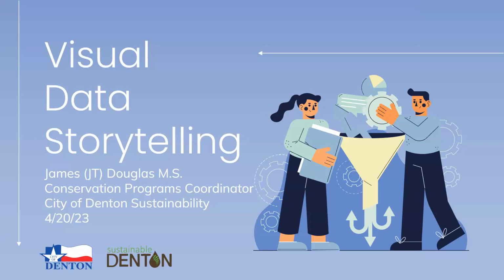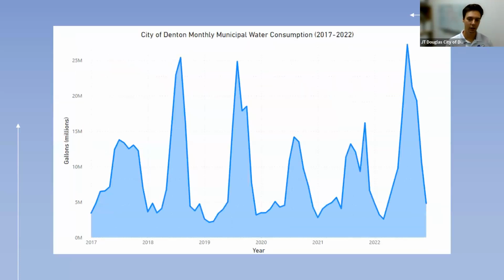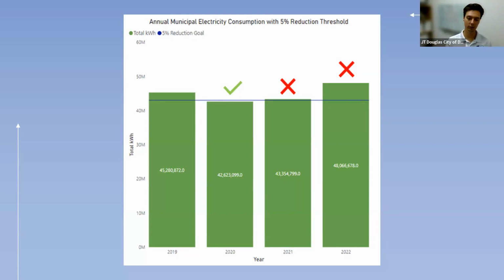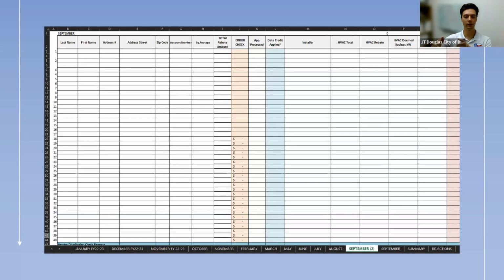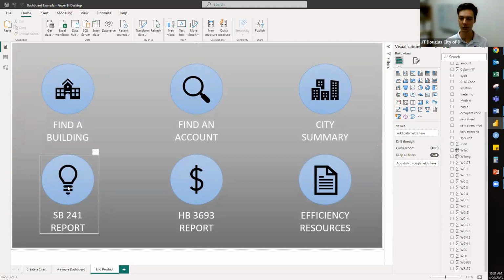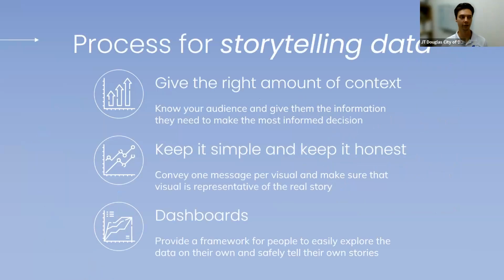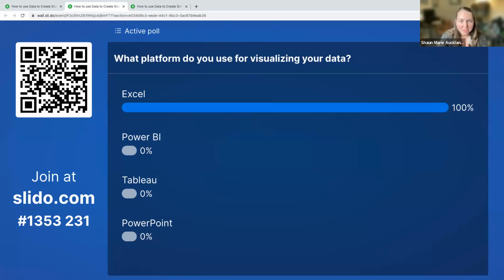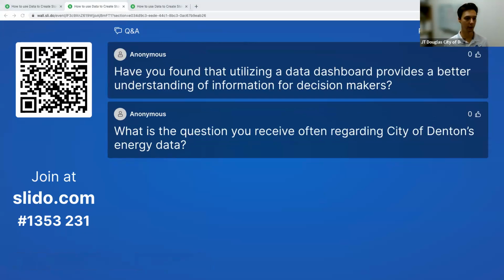CELC Webinar :How to use Data to Create Stories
What makes a story engaging? Characters, setting, and a seemingly impossible conflict to be resolved in the final pages. Context and detail are vital elements for anyone wanting to go from numbers in a spreadsheet to comprehension on the faces of colleagues and partners.

In this webinar, learn how to identify the key elements of data communication and develop a comprehensive story from start to finish. With a focus on resource conservation, we will use examples such as building efficiency, water conservation, and budgeting. In addition, we will explore the world of data dashboards and how they can be used  (at their most simple level) to tell several versions of a story from different perspectives.
Presenter: JT Douglas, City of Denton